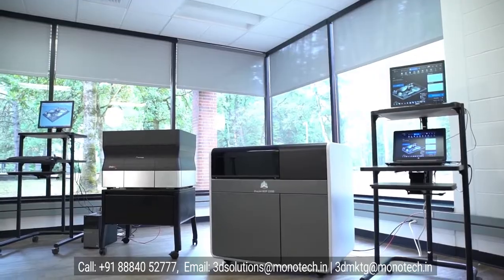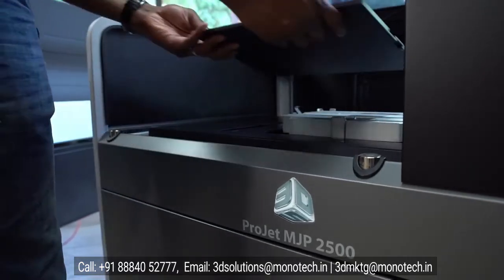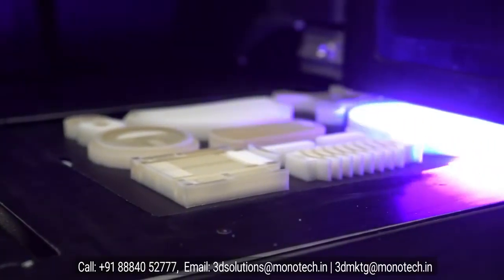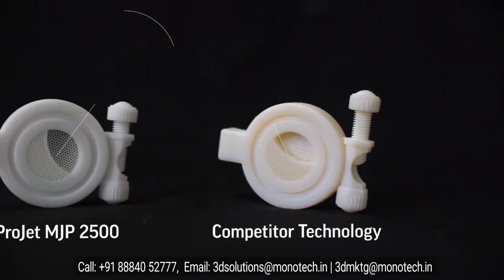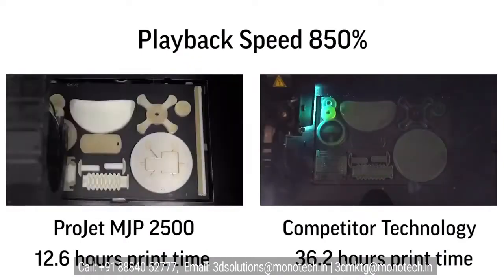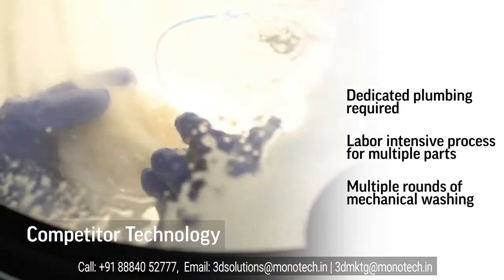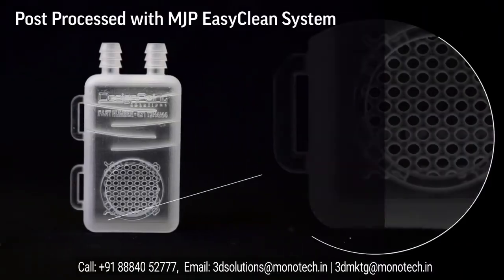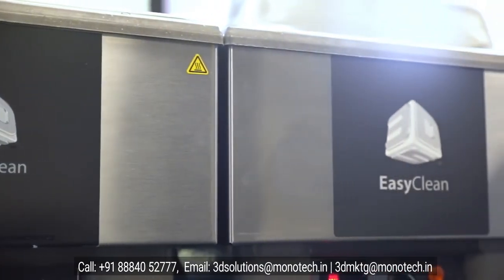PROJET MJP 2500 – MULTIJET PRINTING QUALITY, SPEED AND EASE OF USE MADE ACCESSIBLE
Professional quality parts
Print precision rigid and elastomeric parts with true-to-CAD accuracy, superior surface finish and high-quality edge fidelity for true functional testing. Capable of printing in Ultra High Definition mode, the ProJet® MJP 2500 Plus makes it possible to print even smaller features, down to 300 microns or finer.

The ProJet MJP 2500 and 2500 Plus are compatible with a wide and versatile selection of VisiJet® materials, both offering engineering and rigid plastics.

The ProJet MJP 2500 Plus offers additional capabilities, with a broader range of rigid materials available in clear to a number of opaque colors, as well as materials with properties that mimic engineering plastics, elastomers and with high-temperature resistance. Applications include concept modeling, form and fit testing, functional prototyping, fluid flow analysis, rapid tooling, jigs and fixtures and medical applications requiring USP Class VI and/or ISO 10993 certification for biocompatibility.